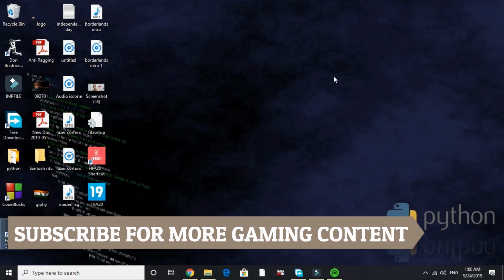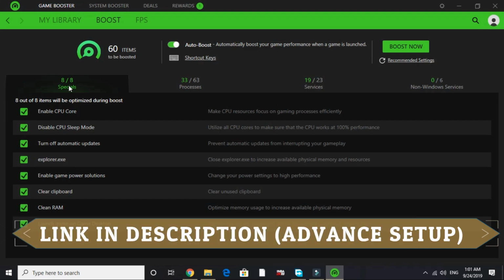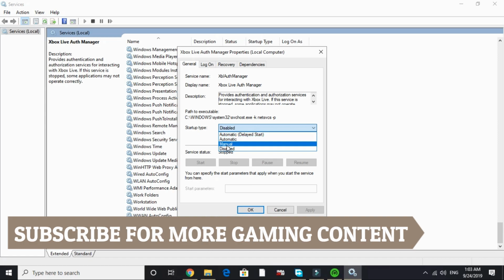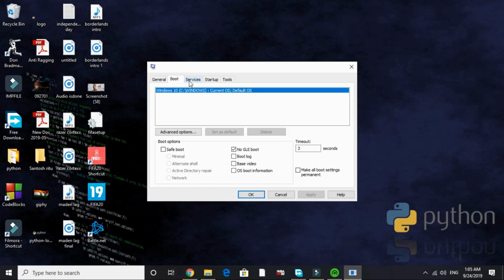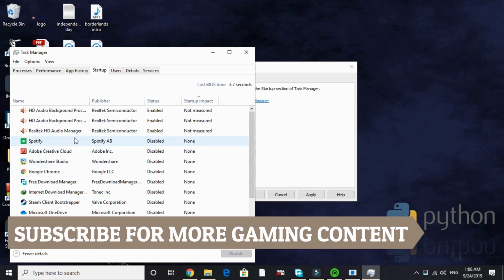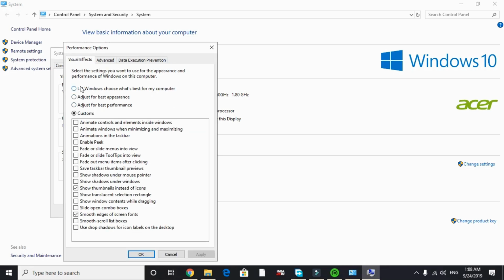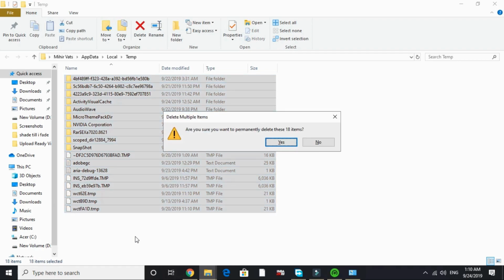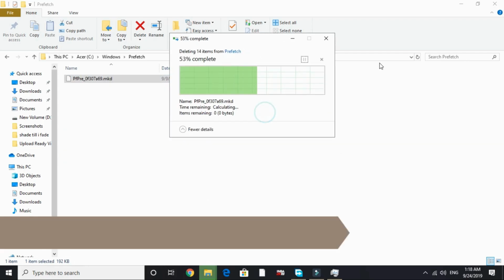Need For Speed Heat Lag Fix | Increase FPS and Reduce Frame Drops| 100% Working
How to fix frame drops and lag for the game Call Of Duty Modern Warfare 2019. It also helps in increasing FPS and improving performance.